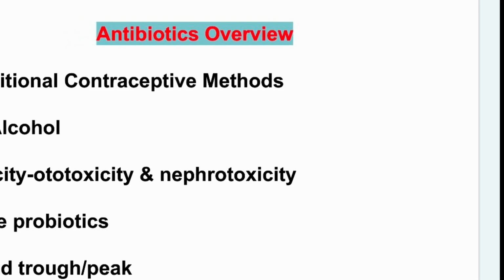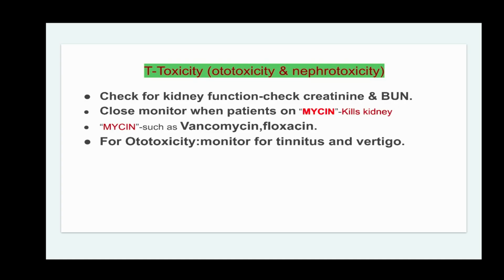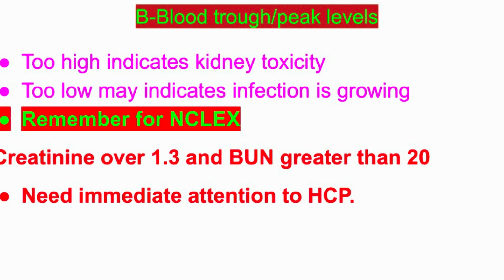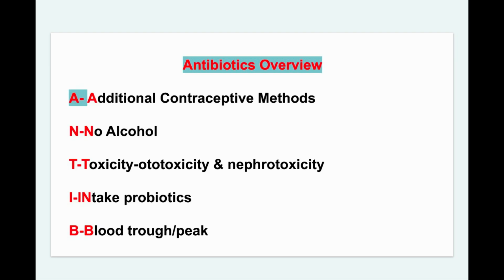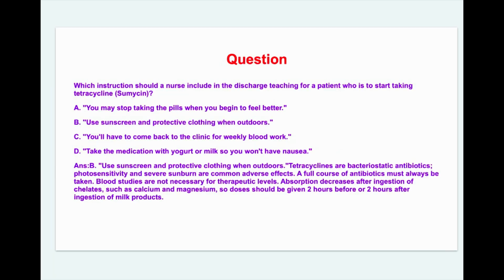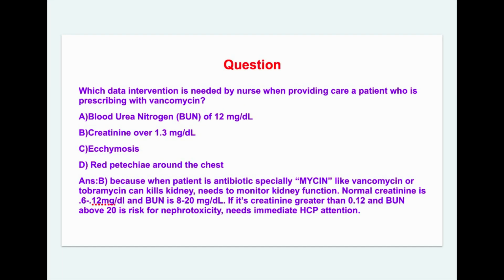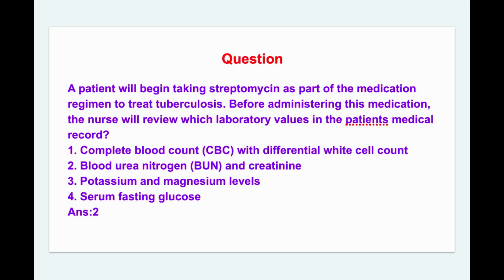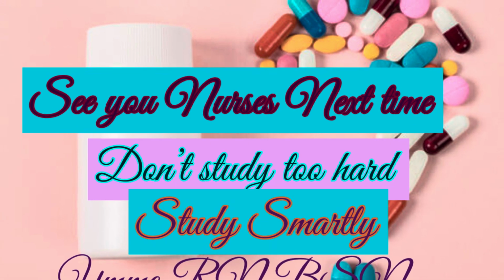Antibiotic Overview| Pharmacology | Practice questions helps e nursing school study#NCLEX2025